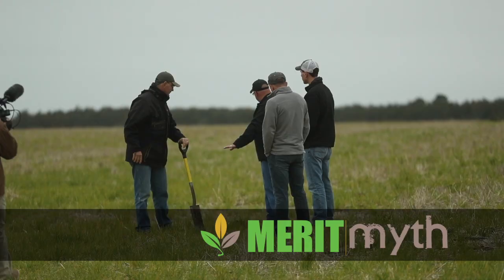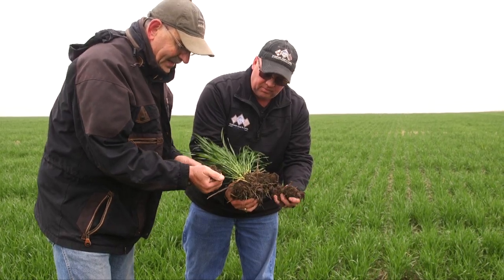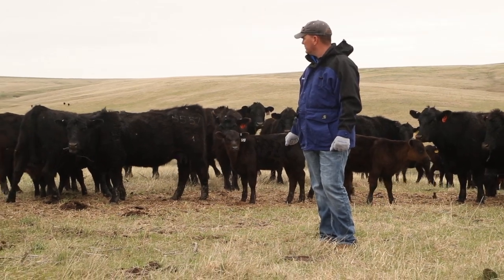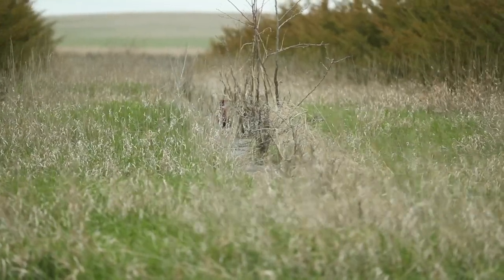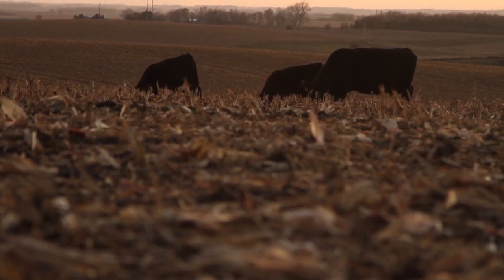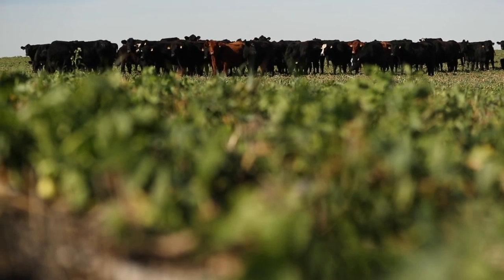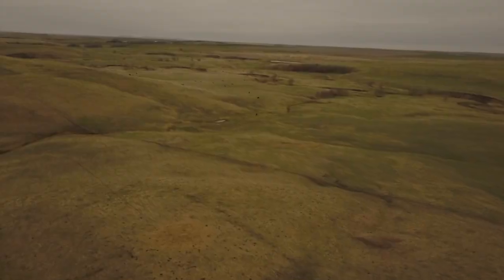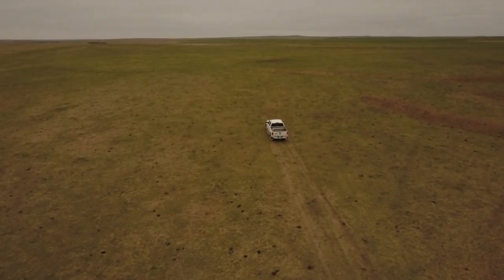Economics: Jorgensen Land and Cattle Case Study Part 1 of 5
At Merit or Myth, we have found that getting farmers to talk about money can be tricky, so we were particularly grateful to find that Bryan and Nick Jorgensen were willing to talk dollars and cents with us!  This is the first in a 5 part series on the money side of soil health and, as all will understand, the particulars will apply to the Jorgensen Land and Cattle operation while the principles can be applied universally.  A generation or two ago, the Jorgensen cropping system was conventional till wheat with summer fallow, clearly this has changed and they grow a diverse rotation that includes corn, soybeans, small grains and multiple species cover crops today.  Jorgensen land and Cattle is also diversified and their wildlife/hunting component and livestock/grazing component are intimately connected to their cropping component (see the Jorgensen Land and Cattle Partnership logo to see that their diverse land ethic is embedded in the logo!).  When discussing economics, it is important to provide context and Bryan provides context to the discussion of the next four videos by allowing us to look into the way he and the folks at Jorgensen Land and cattle think.  Bryan describes himself as a market maker and not a market taker, and in this video, Bryan alludes to an excellent teacher and indeed, collaborator in the operation, namely the Native Prairie.

Watch this video (just under 3 minutes) where Bryan sets the scene for some of the analyses his son Nick provides us in subsequent videos.